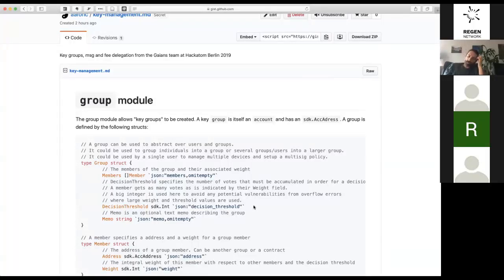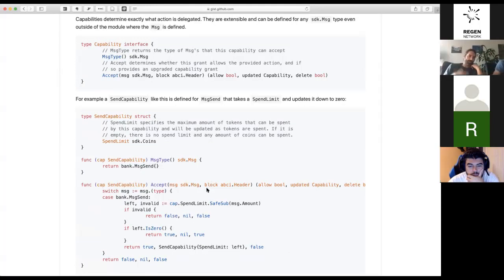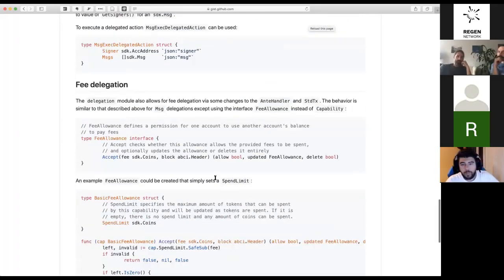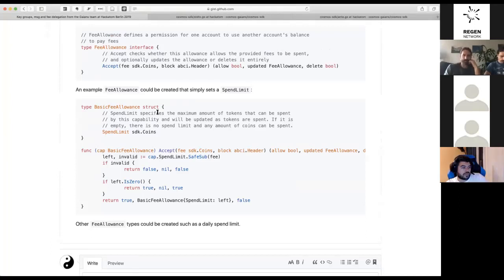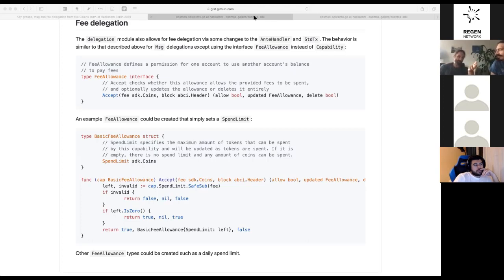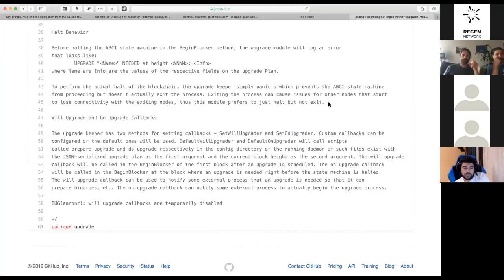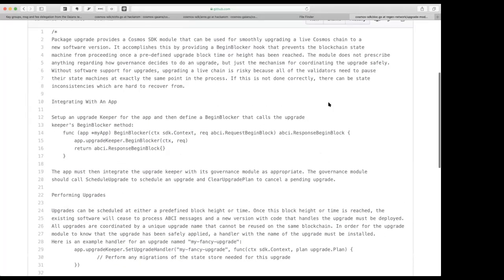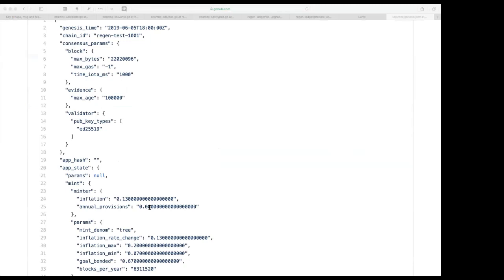Open Development Call with the CTO | June 18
Join the Regen Network Development Team for weekly calls open to the public. Led by Chief Technology Officer Aaron Craelius, these calls are designed to update our development community on the latest product news (approximately 30 min), and engage our network in a Q&A (approximately 30 min). We look forward to seeing you there!
When: Tuesdays at 2pm EST